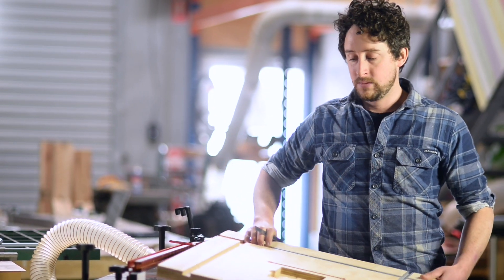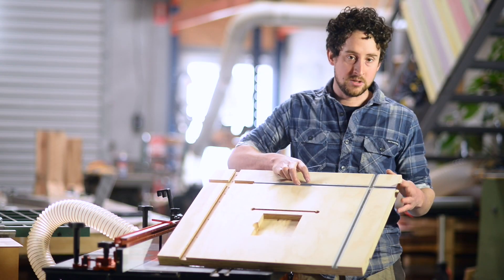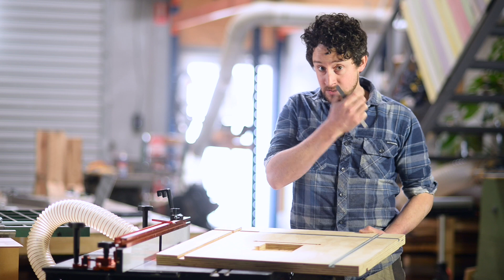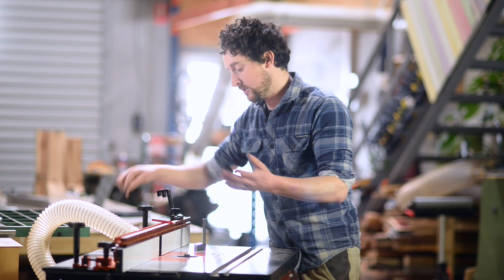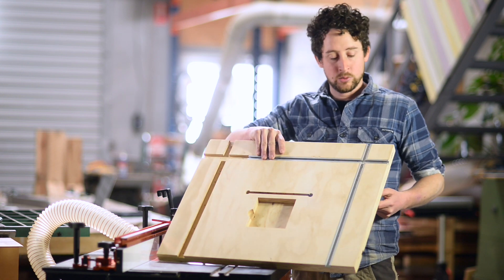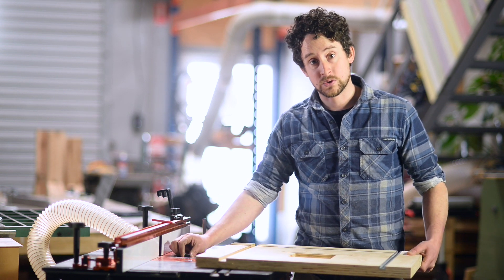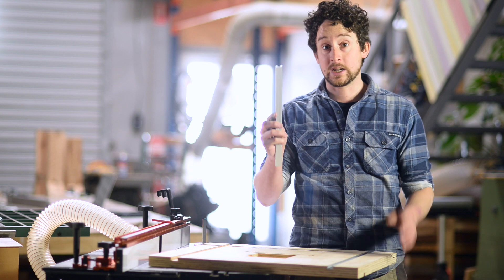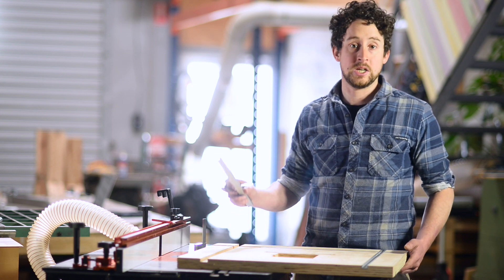Making Your Own Drill Press Jig - Part Two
In Part Two, Patrick discusses the principles behind routing the channels for the T-Track...